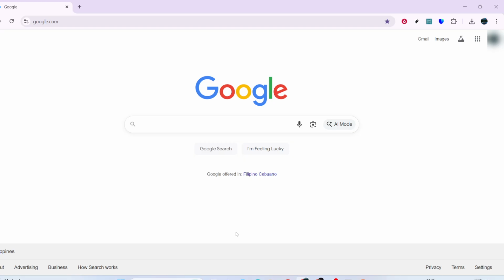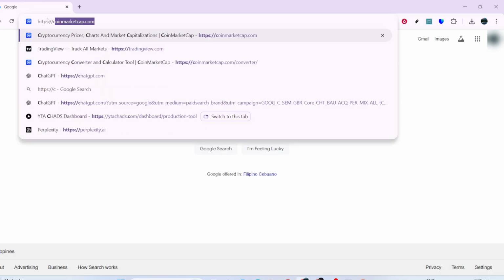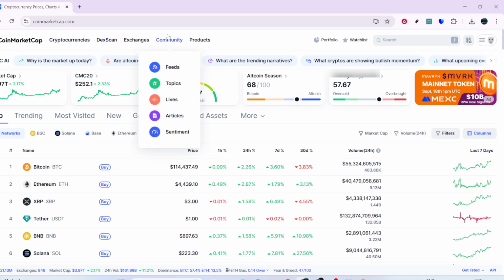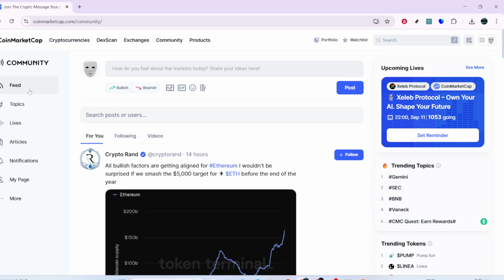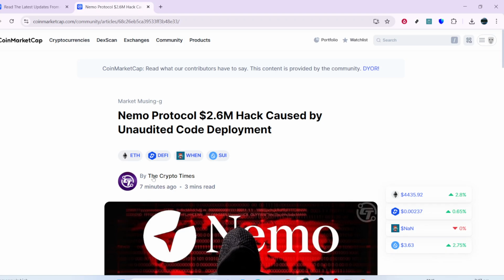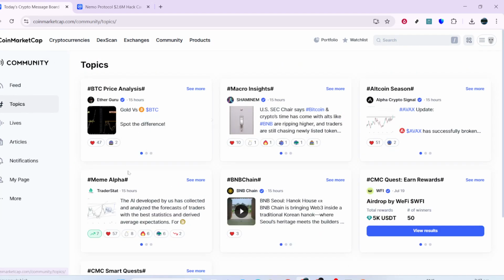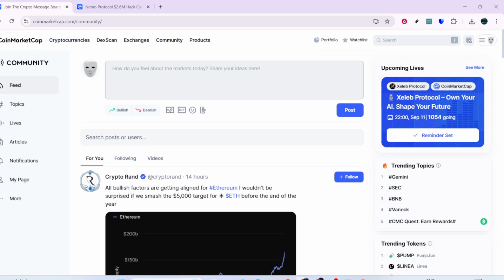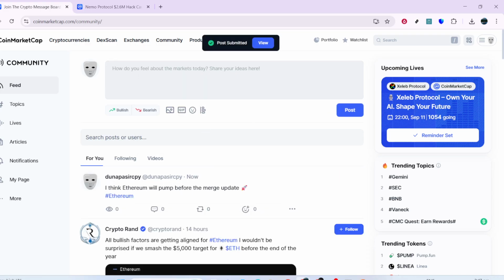How to Use the Community Tab on CoinMarketCap